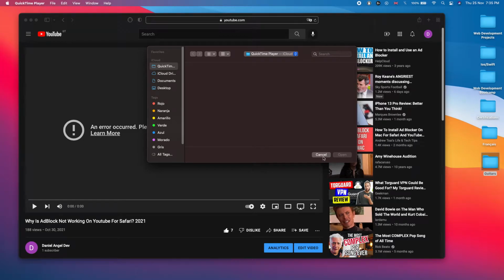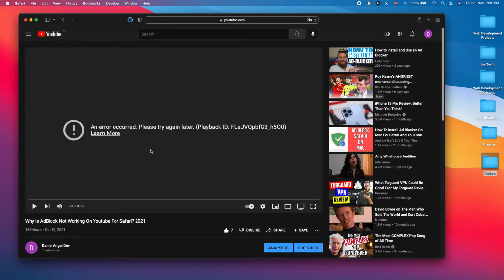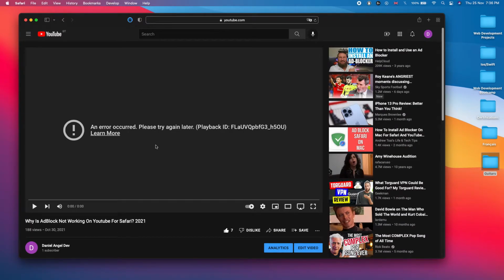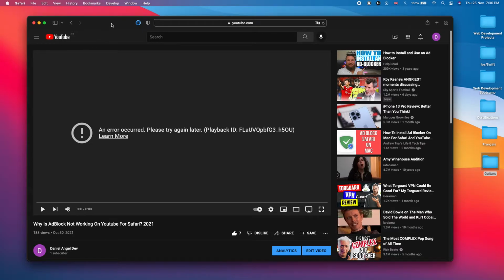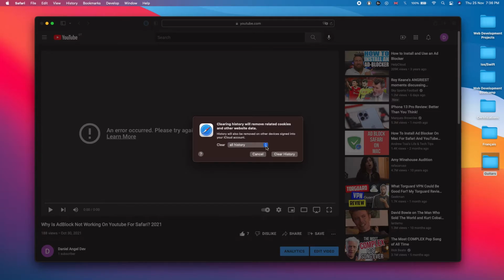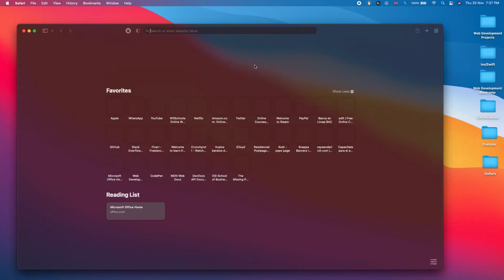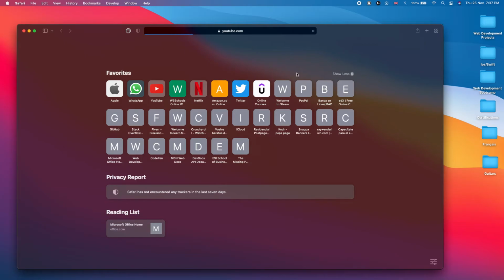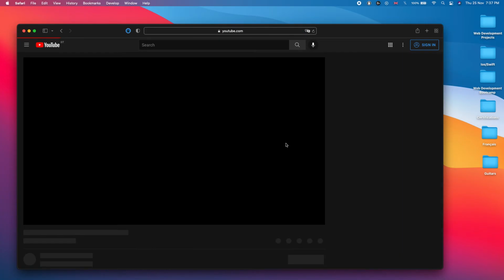An error occurred. Please try again later. (Playback ID: ) Youtube issue on safari. How To Fix.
Hello all here is a quick video on how to fix the An error occurred. Please try again later. (Playback ID: FLaUVQpbfG3_h5OU) error code that you get on safari. the playback ID changes but it is the same fix.

Mac Safari Youtube playback issue.